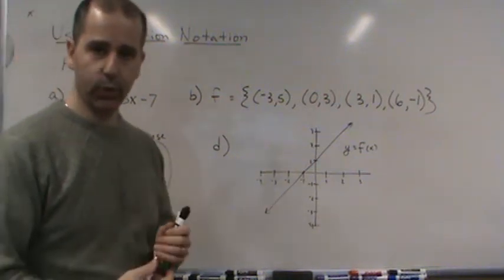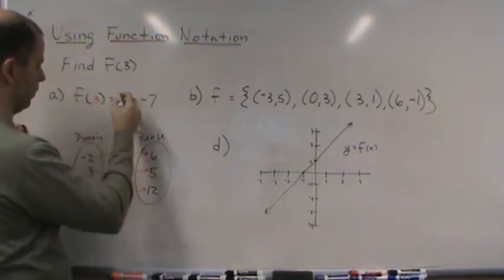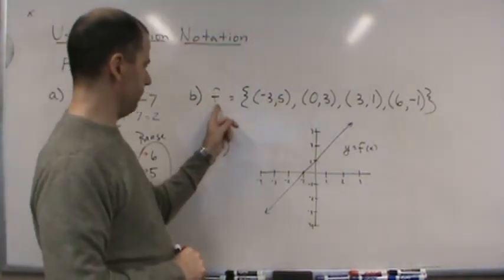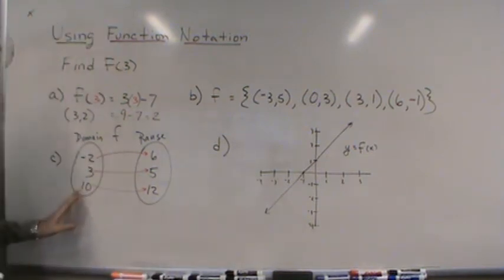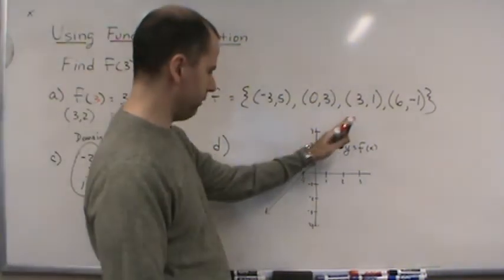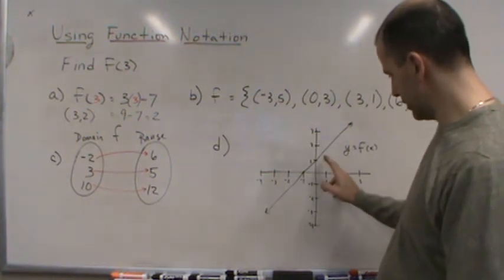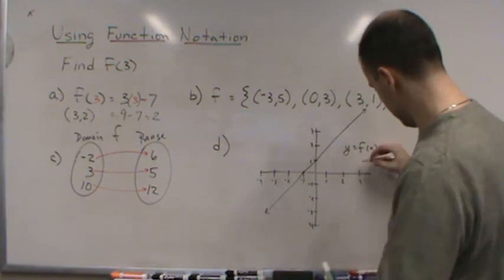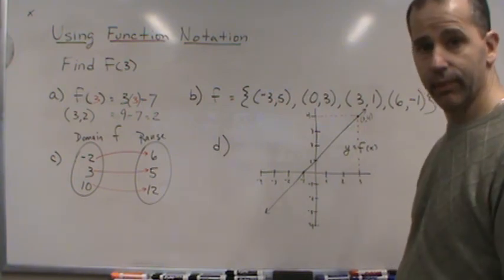College Algebra Using Function Notation Example 2